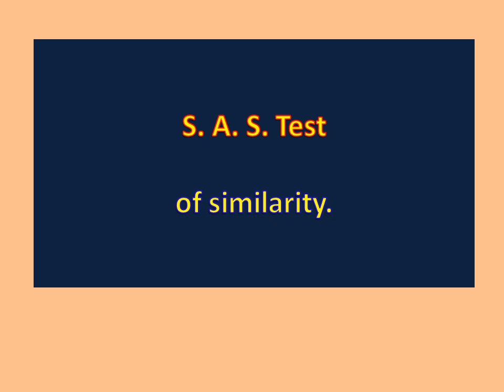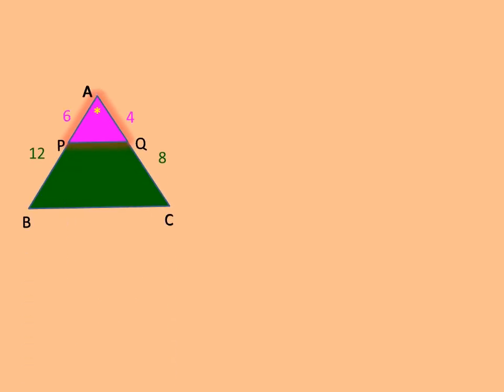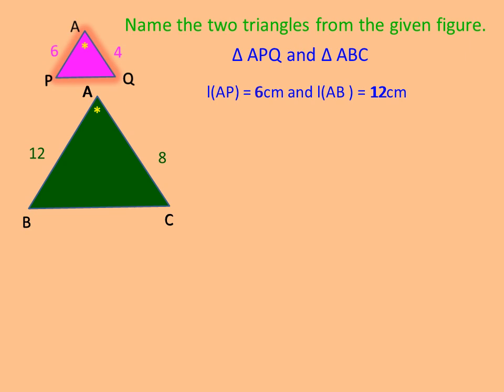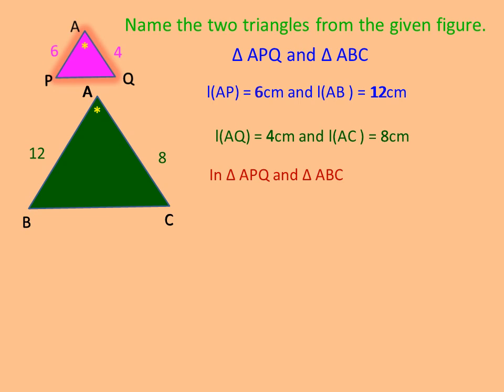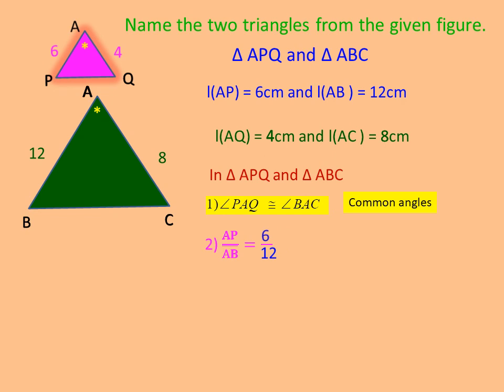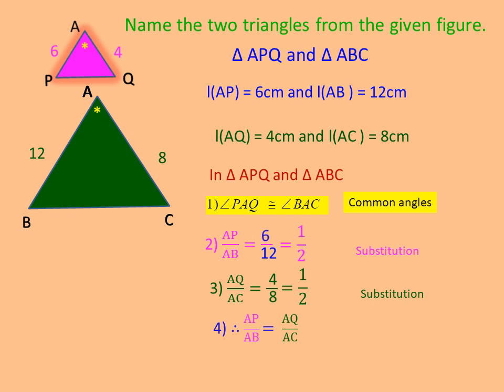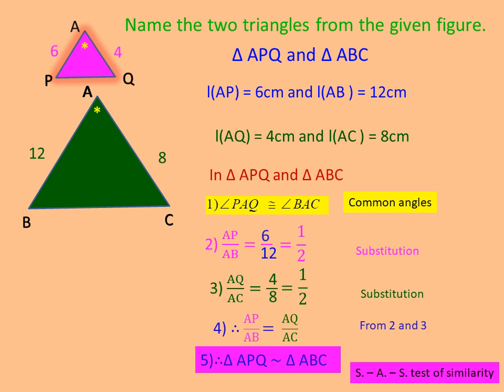SAS test of similarity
This video is made by Yogesh Sharma Sir where you will learn concept of SAS test of similarity between two triangles in easy way.